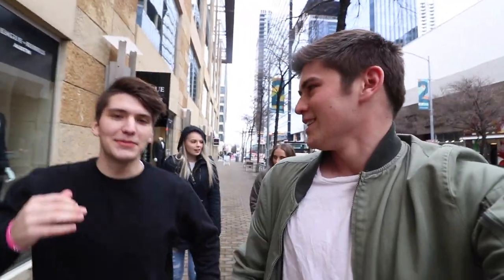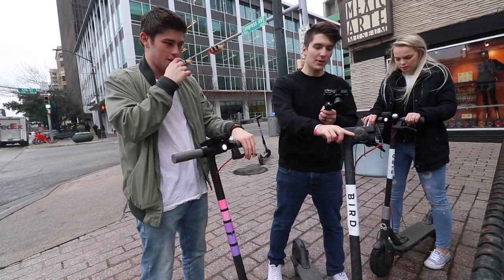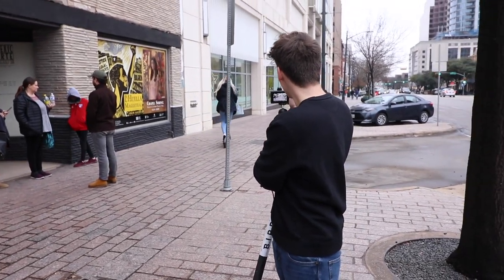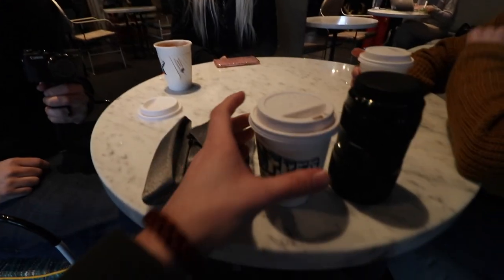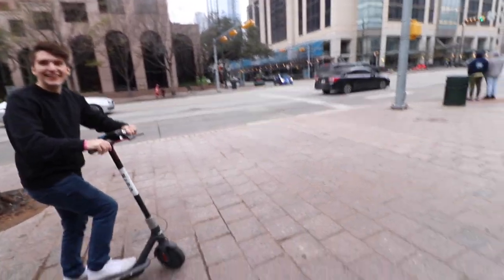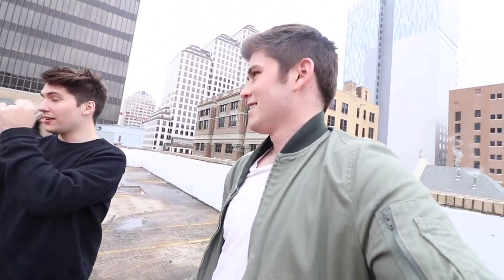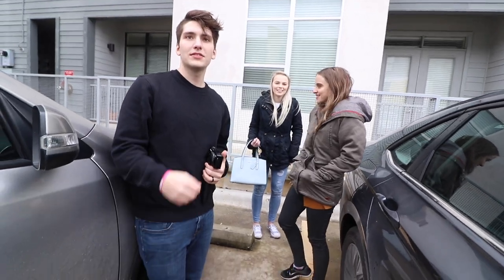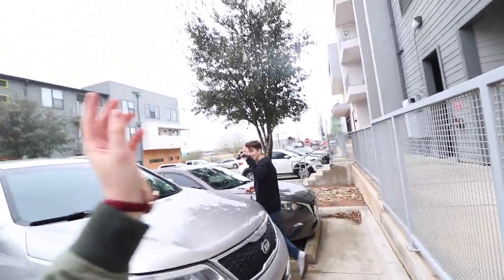Hanging with another YOUTUBE COUPLE in Austin Texas!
Today was so awesome! We got to hang out downtown Austin with another couple that are from the area. It was their first time really experiencing downtown, so we had to take them to our favorite places (: